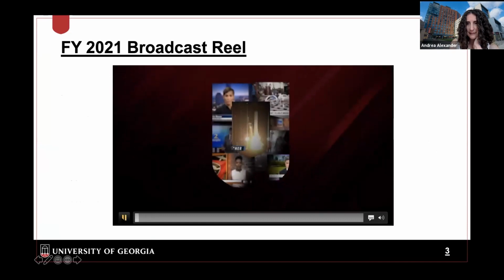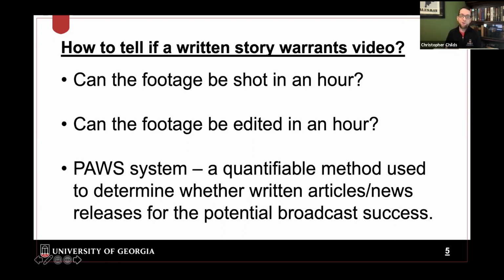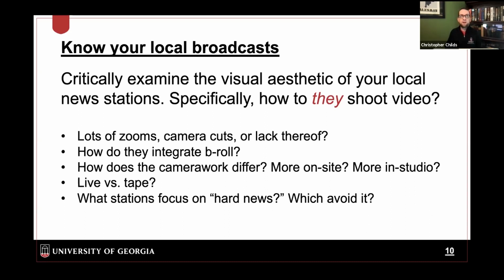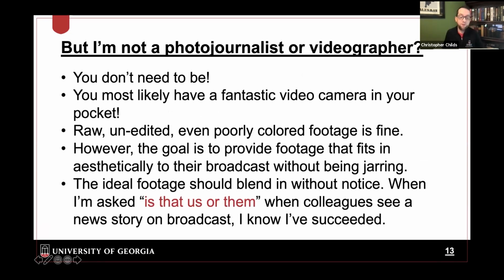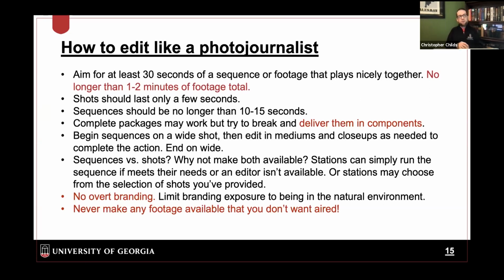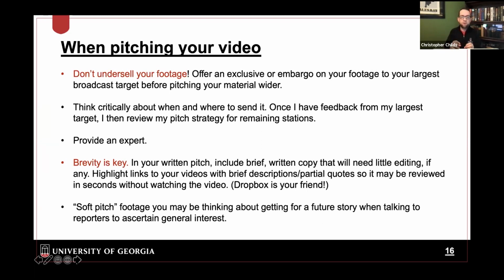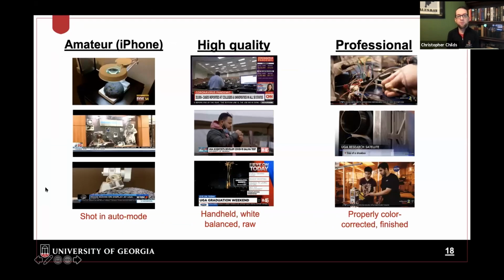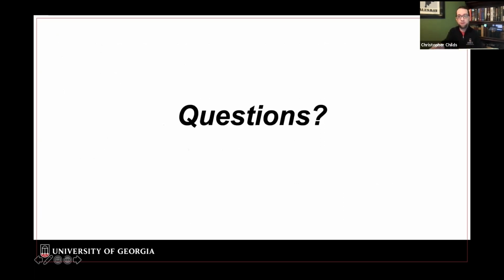Using In-House Video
Presenter:  Christopher Childs, Broadcast Coordinator, University of Georgia